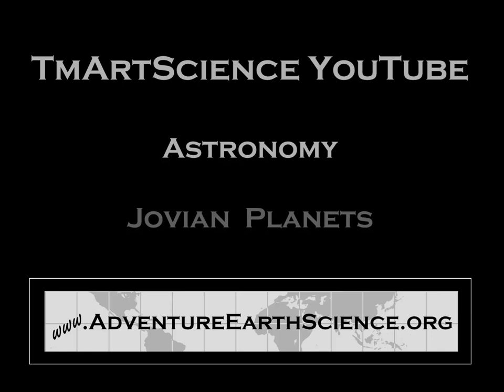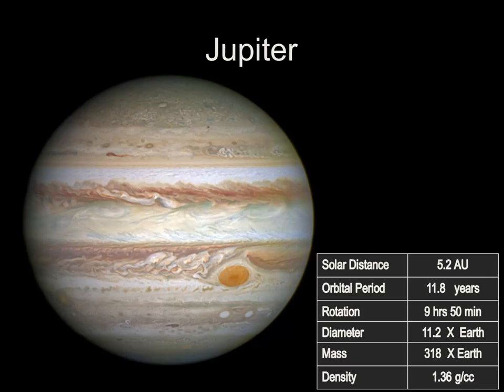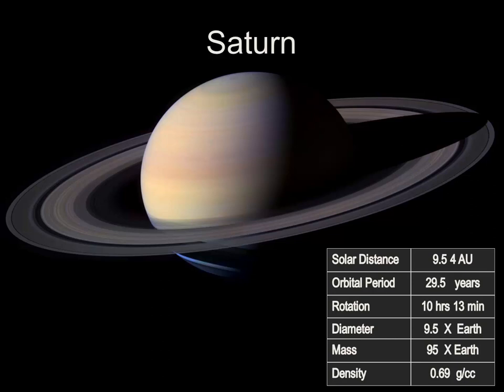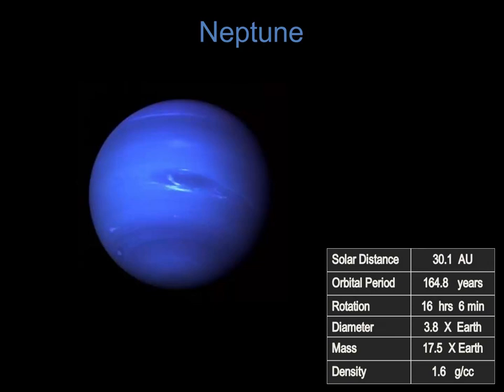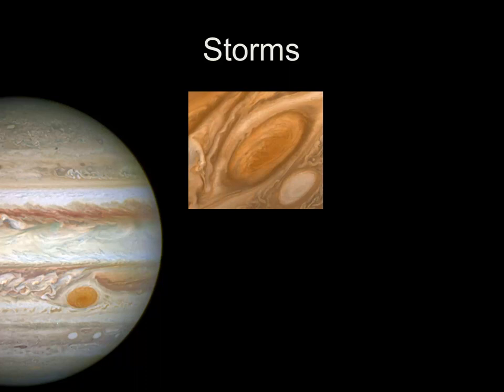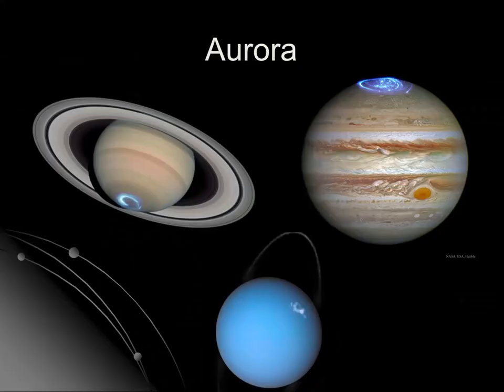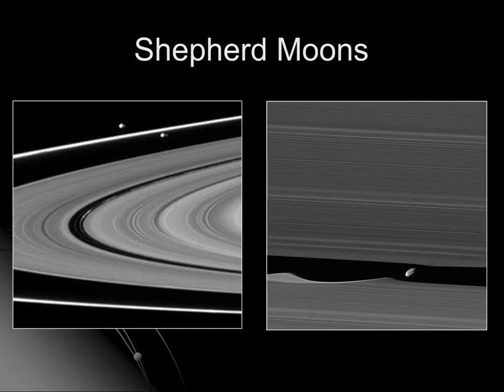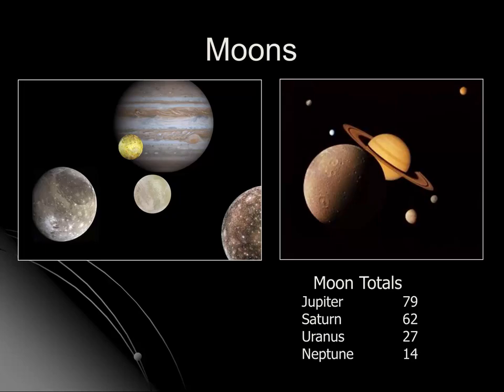Introduction to the Jovian Planets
A basic introduction to Jupiter, Saturn, Uranus and Neptune and the characteristics of the outer planets.